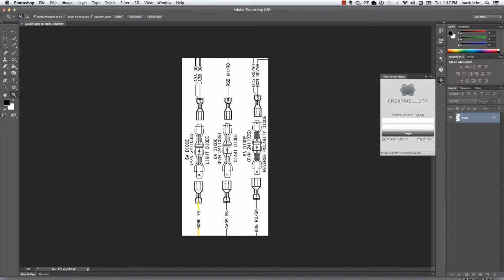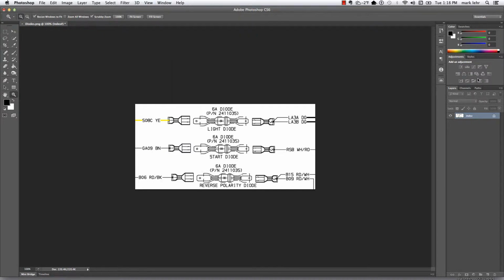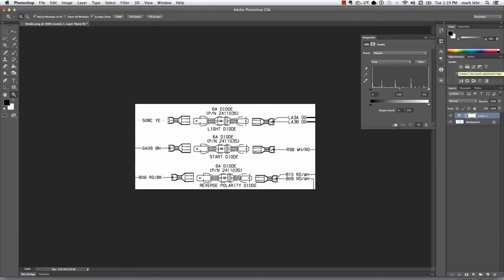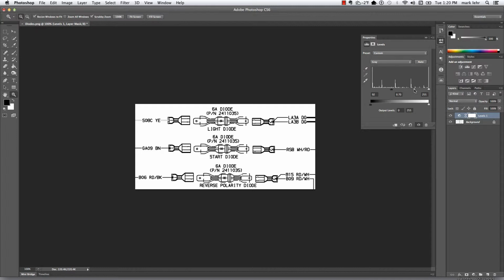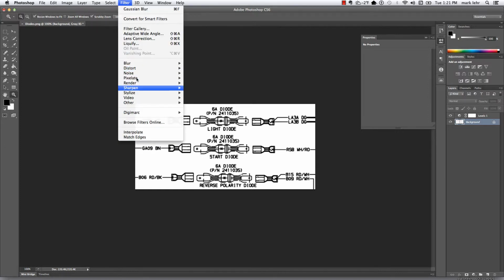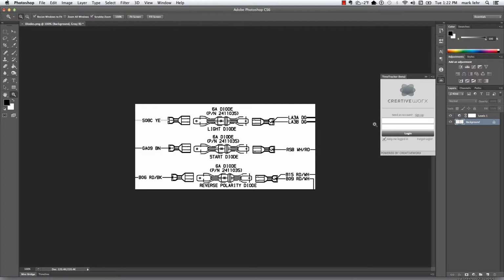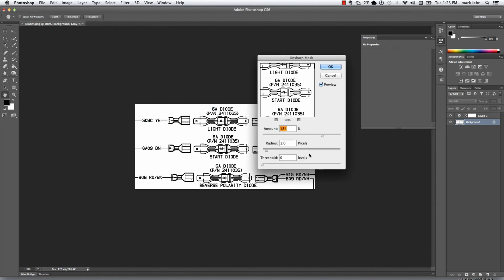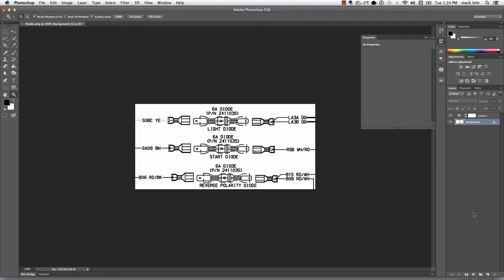Improving ScreenShot readability.mp4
this is a private video for a customer